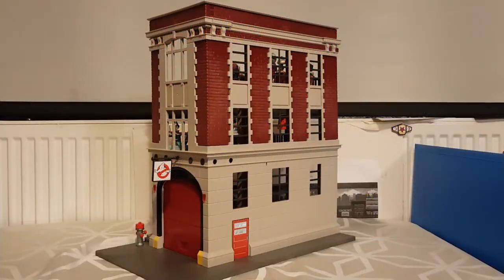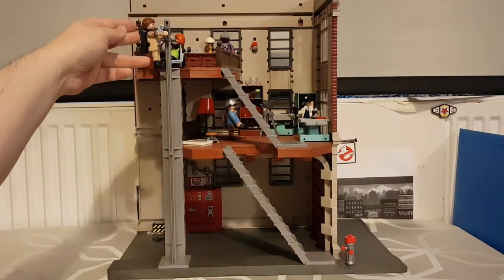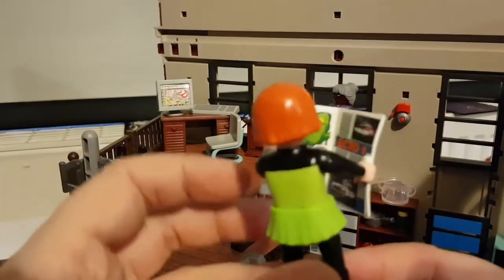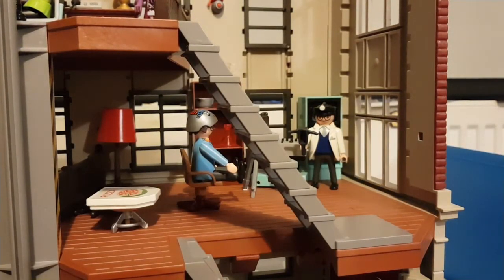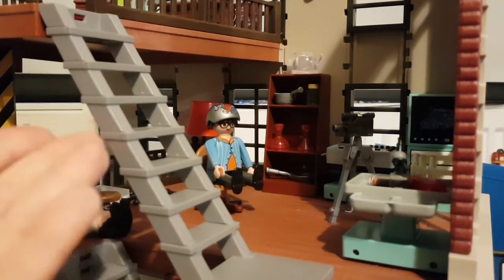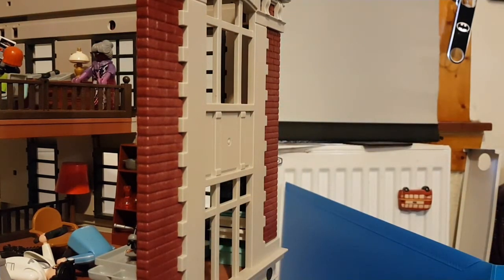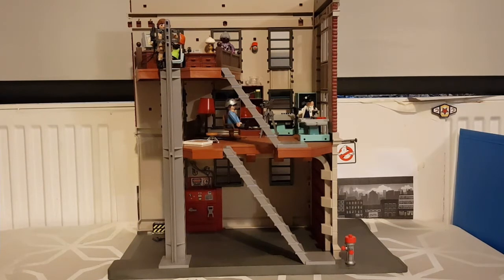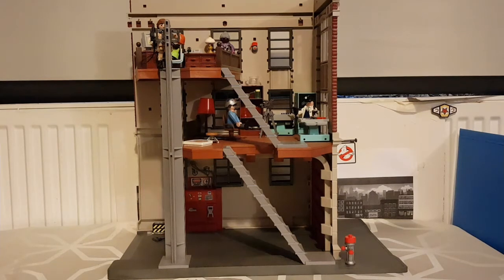Playmobil Ghostbusters Firehouse Set Review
I've decided to review all of my son's Playmobil Ghostbusters sets. In this first video i take a look at the firehouse set.